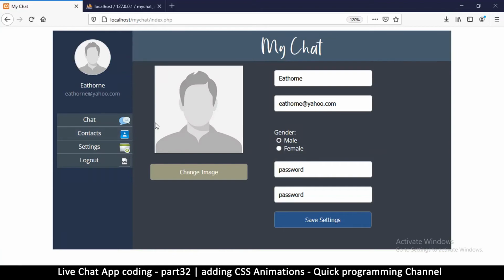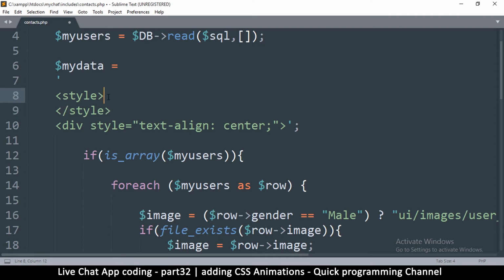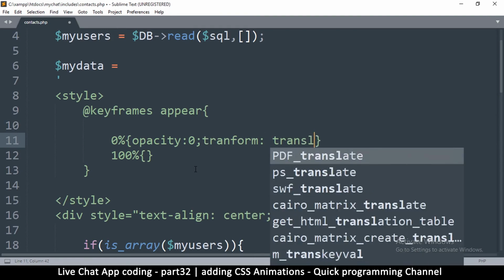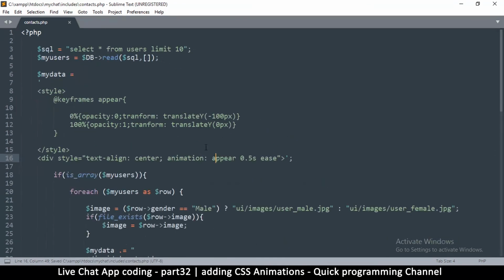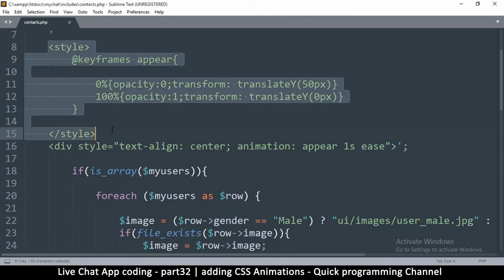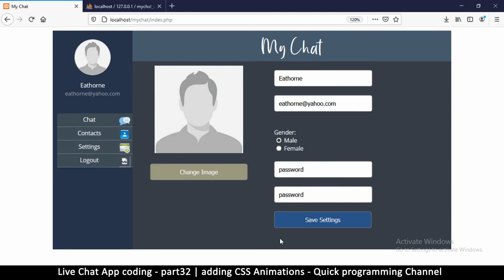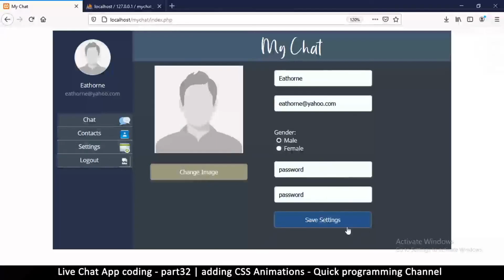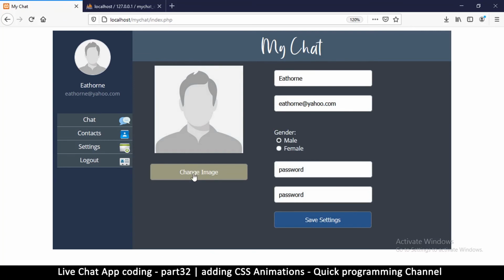Live chat app | Part32 Add CSS animations | Javascript, AJAX, HTML, CSS, JSON, PHP, MYSQL Tutorial